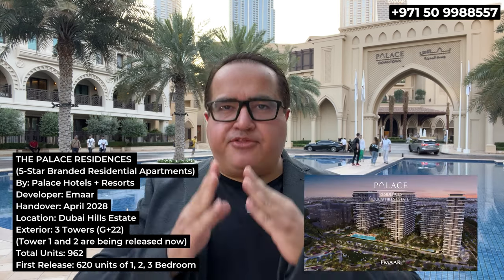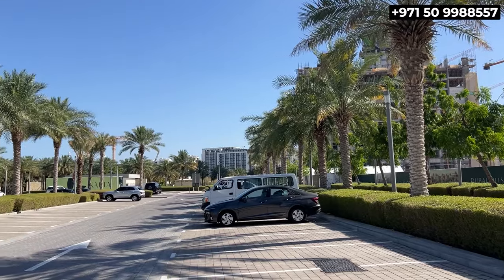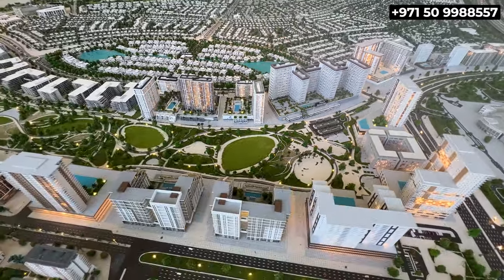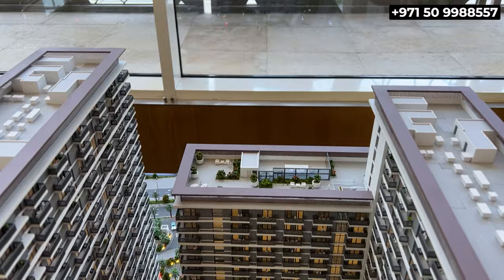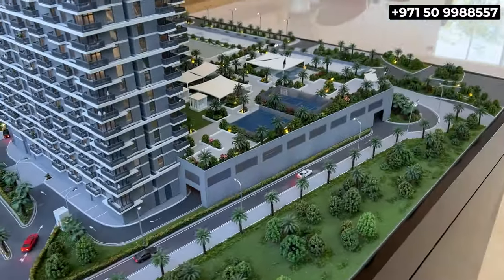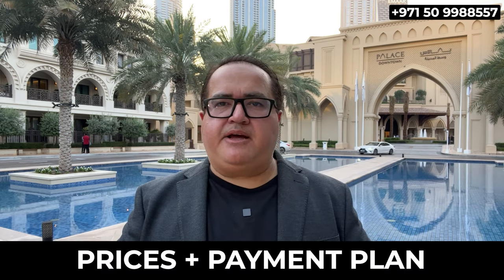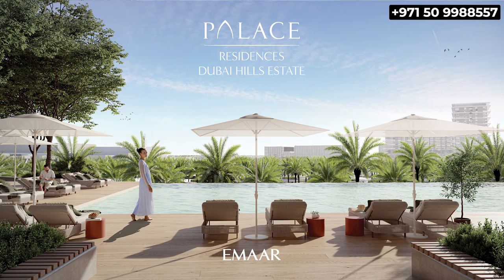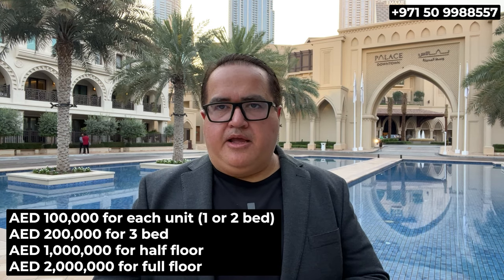Your 5-Star Dream Home in Dubai Hills - First-Ever Branded Apartments Palace Residences Dubai Hills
PALACE RESIDENCES Dubai Hills Estate: Signature Luxury of Palace Hotels + Resorts. Get ready to experience royalty in the heart of Dubai Hills Estate! Emaar Properties is introducing Palace Residences, the first-ever 5-star branded residential apartments in this prestigious community. This exclusive video tour unveils the epitome of luxury living, showcasing the exquisite 1, 2, and 3-bedroom residences with breathtaking views of Dubai Hills Park and Address Hillcrest Villas.

Discover a world of opulence and refinement, where every detail exudes elegance. Immerse yourself in the world-class amenities, including an Olympic-sized pool, state-of-the-art gym, table tennis, basketball, and direct access to the sprawling Dubai Hills Park and Dubai Hills Mall. Don't miss this opportunity to witness the perfect blend of royal charm and modern sophistication in Dubai's most sought-after address.

* The first 5-star branded residences in Dubai Hills
* ⁠Direct access to the 1.2km long Dubai Hills Park
* ⁠Steps away from one of the best malls in Dubai
* ⁠80,000 sq ft amenities podium
* ⁠Indoor and outdoor kids play area
* ⁠Padel tennis
* ⁠BBQ, Yoga deck, Lawns
* ⁠The only Sky terraces for a residence on the Park

Starting prices and Average Sizes:
1 Bed - 754 sqft - AED 1,760,000
2 Bed - 1,181 sqft - AED 2,590,000
3 Bed + Maid’s - 1,540 sqft - AED 3,580,000

Investor Deals:
Half floor - 7 units - 8,451 sqft - circa AED 20,600,000
Full floor - 16 units - 16,547 sqft - circa AED 39,510,000

PAYMENT PLAN
80% during construction
20% on completion
Only 20% each year
Completion expected April 2028

Investing in Dubai Real Estate made easy.

Azfar Naim
BRN: 67041 (Rera Registered)

Ultra Homes Real Estate | ORN: 21156 | Head Office: Office 209, AB Centre, Al Barsha, Dubai, UAE
Let us know by commenting below✅ You are watching 🎥:! Enjoyed this video?

You will get the answer of the following keyword search:
Palace Residences Dubai Hills Estate, Dubai Apartments, Property Dubai, DubaiLuxury, Dubai Investment, Dubai Lifestyle, Luxury Homes